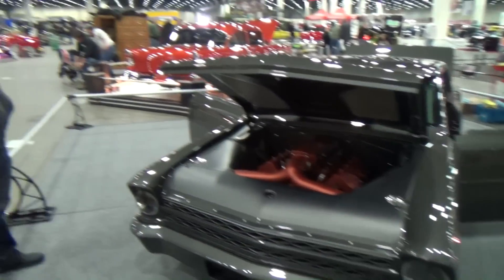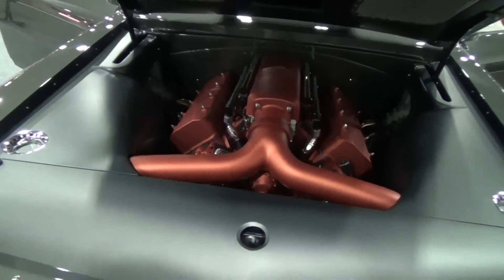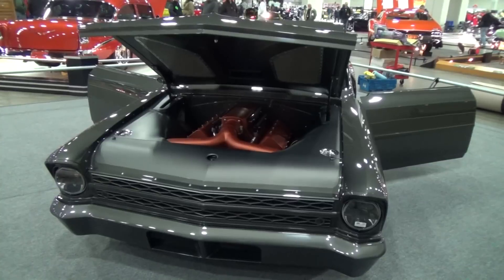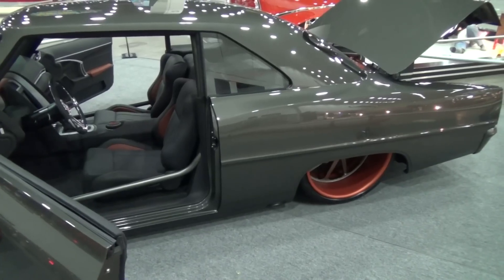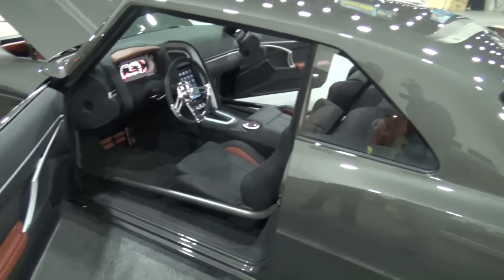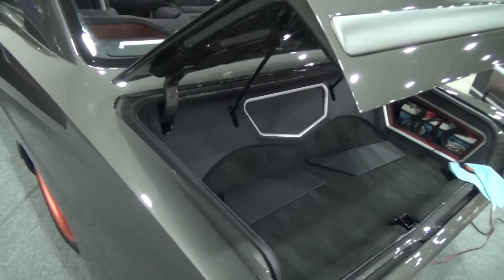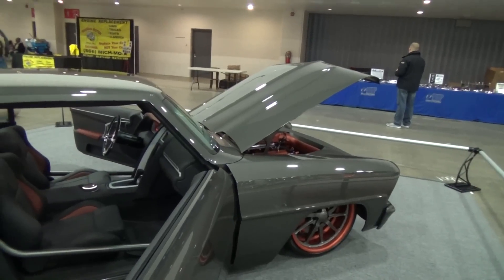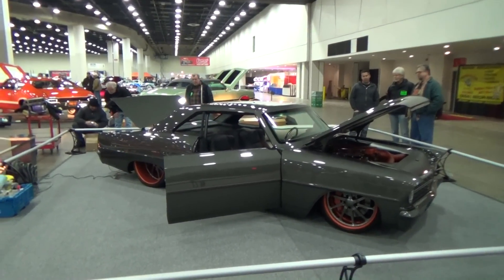1967 Nova Street Machine 2014 Great Eight Winner Detroit Autorama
A 1967 Chevrolet Nova Street Machine that I shot at the Detroit Autorama 2014. This car was chosen as part of the Great Eight at this show. for good reason. Not only is it way cool. the work and thought process is nothing short of incredible. check it out!!... for more cool stuff!!!